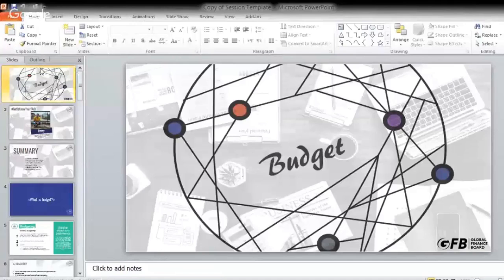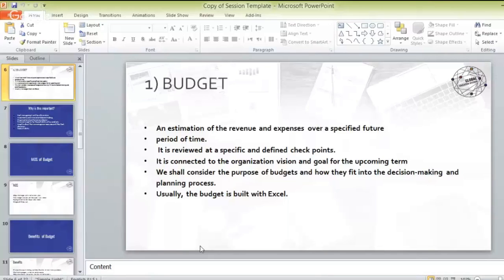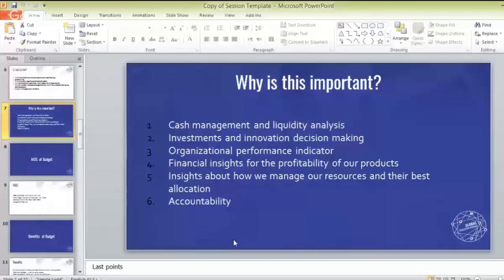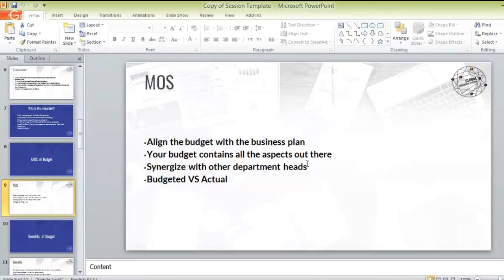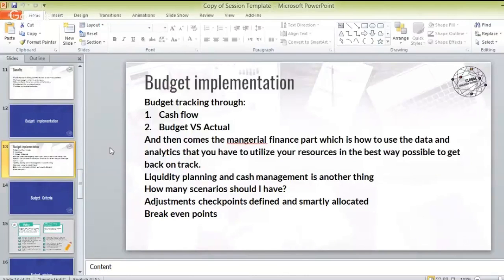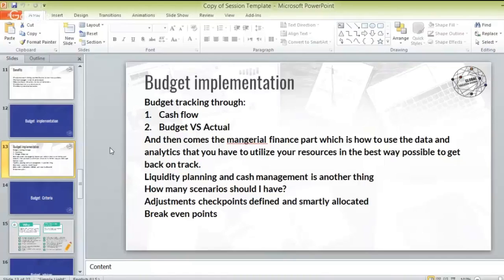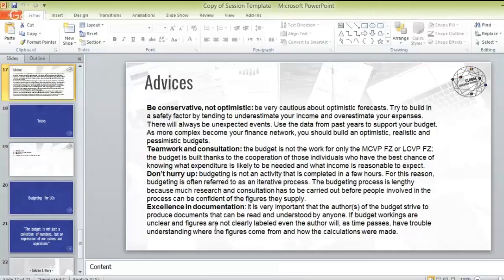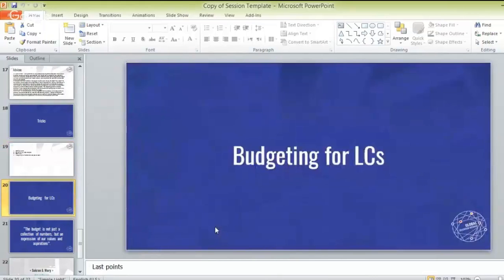[GEW] Budgeting - Budgeting 101 | Session 2